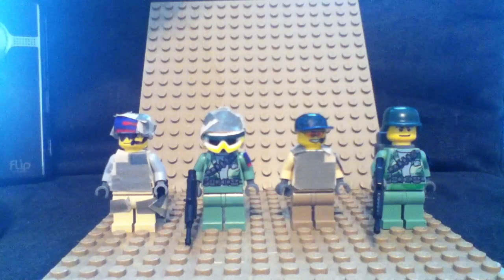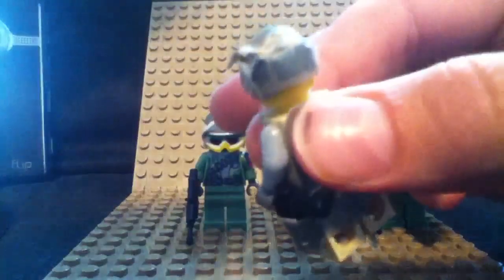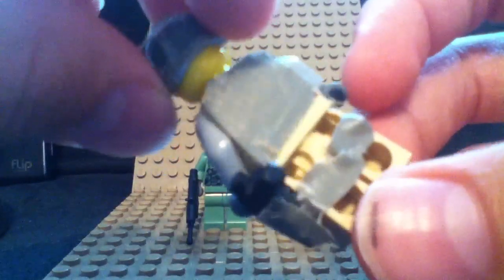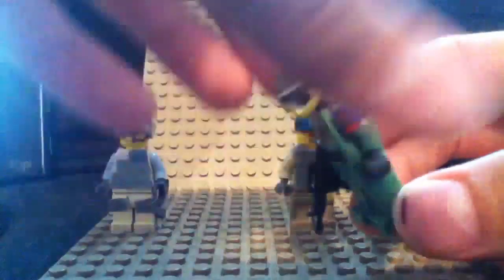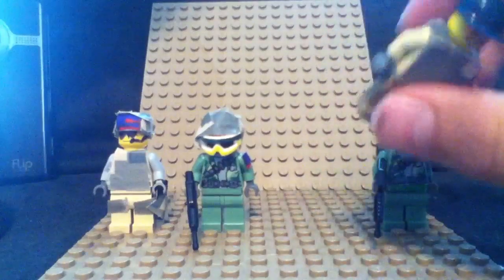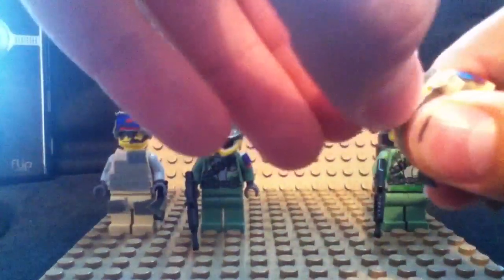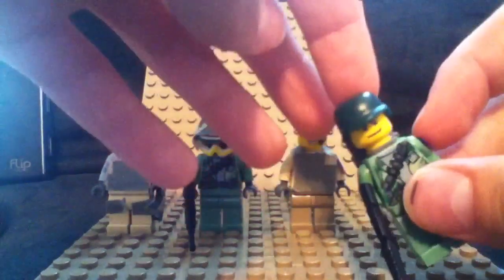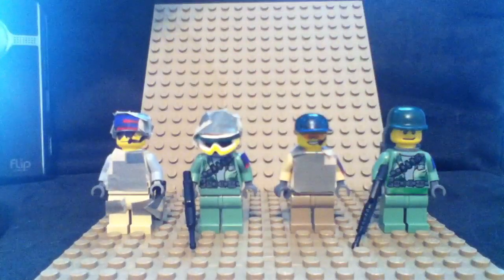Lego Custom Modern Warfare 3 Delta Force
A new review!